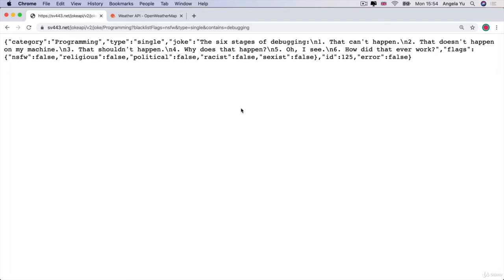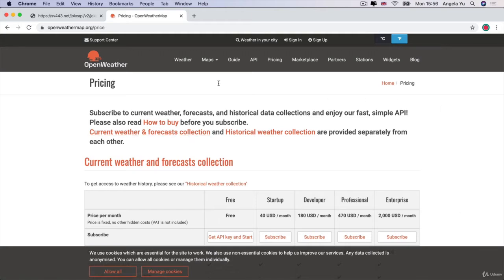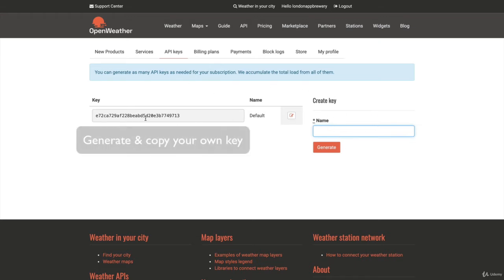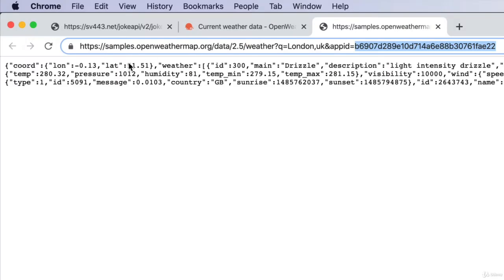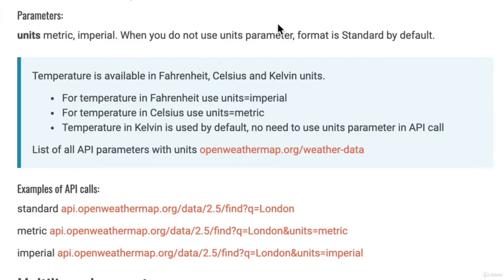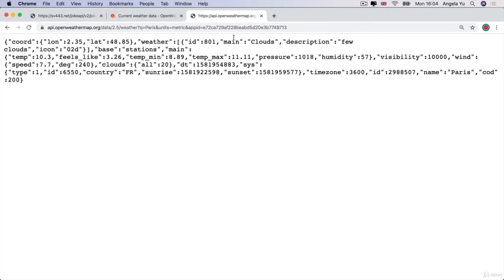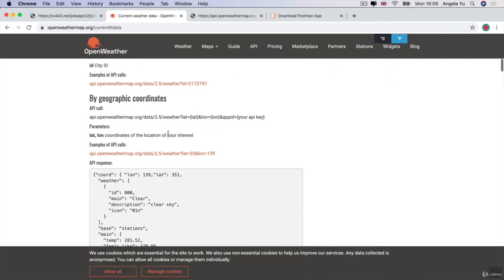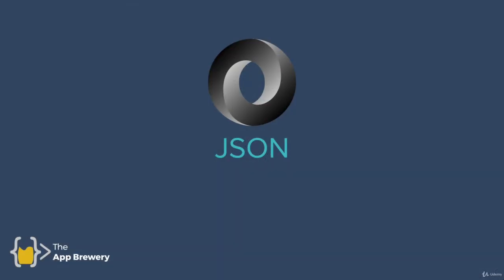Chapter - 19 || API Authentication and Postman || #162